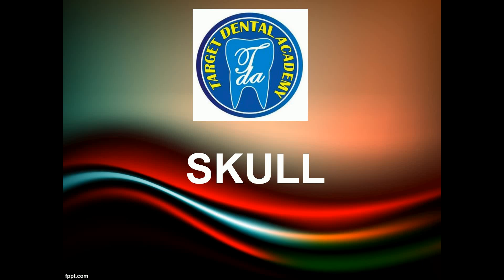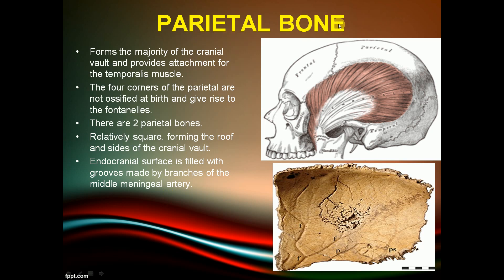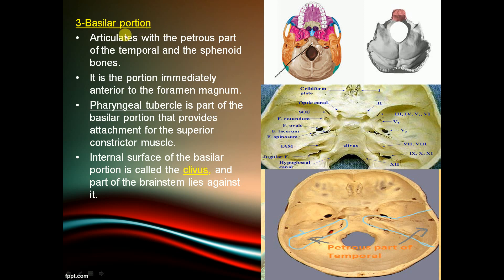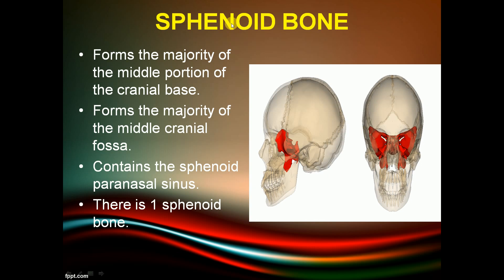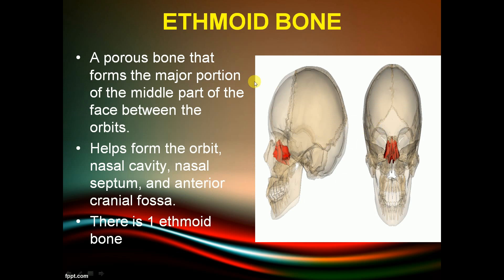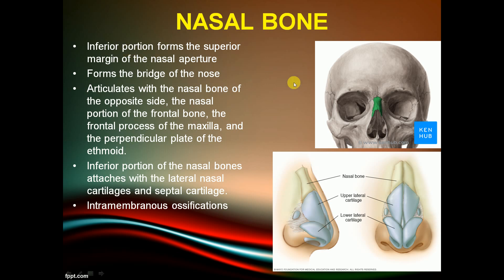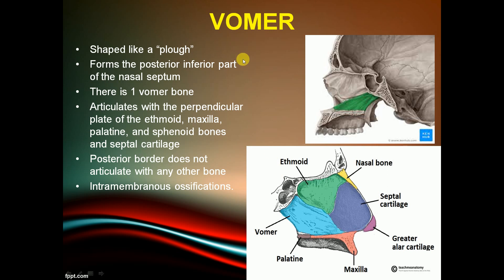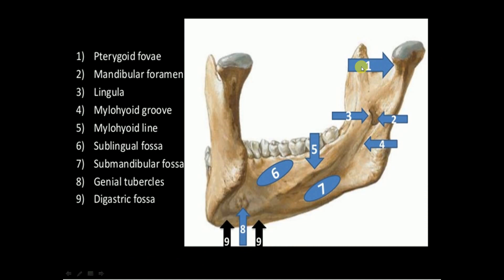Skull | NEET MDS | General Anatomy | Target Dental Academy | Video Lecture | NBDE NDEB